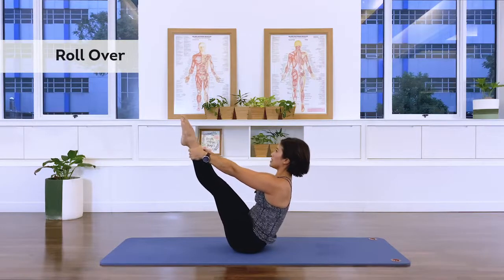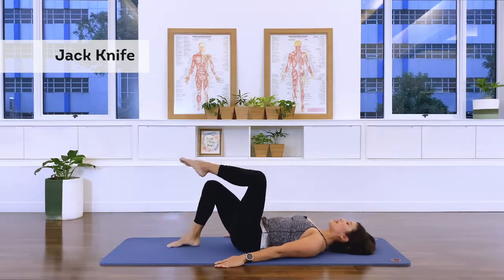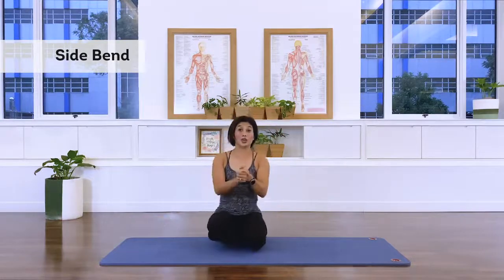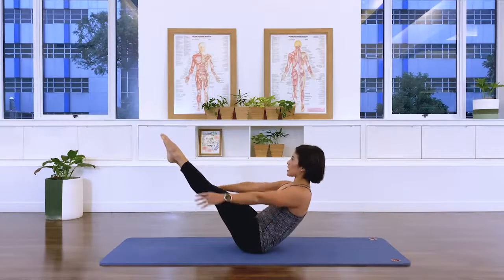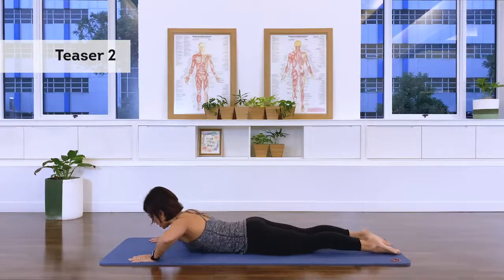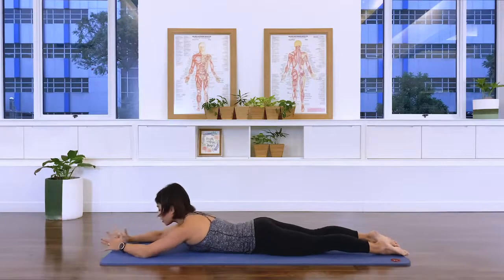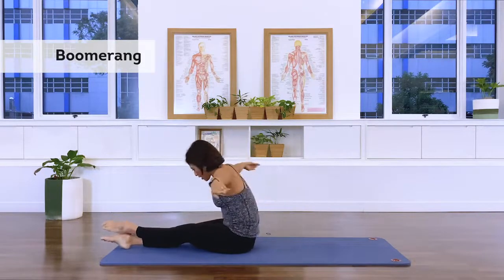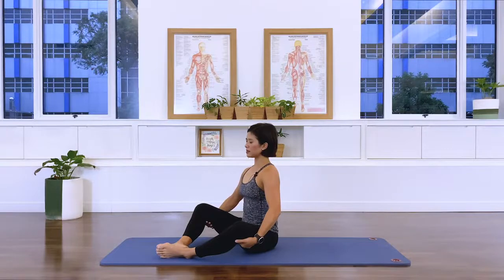Pilates Flow Advanced Workout for at Home